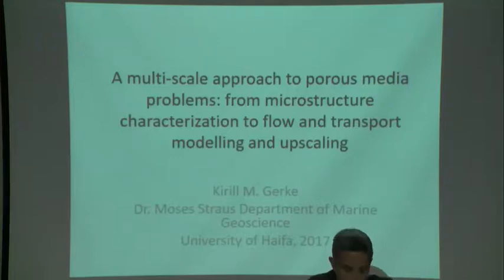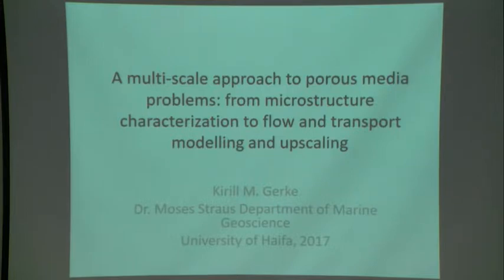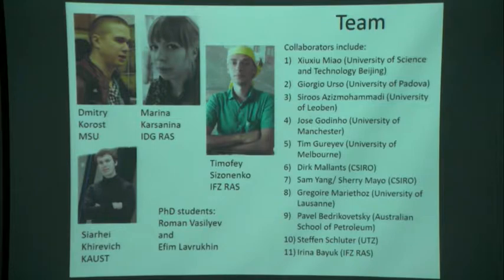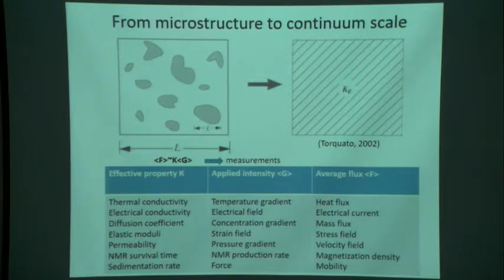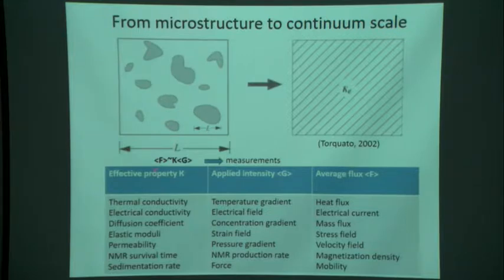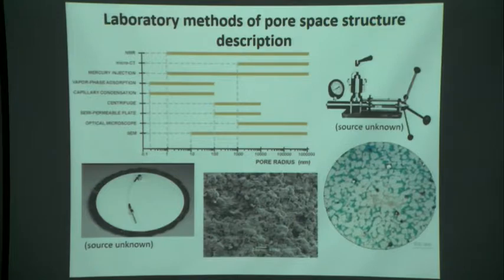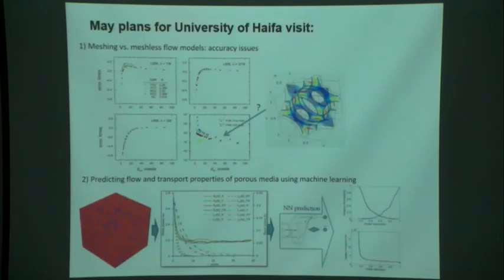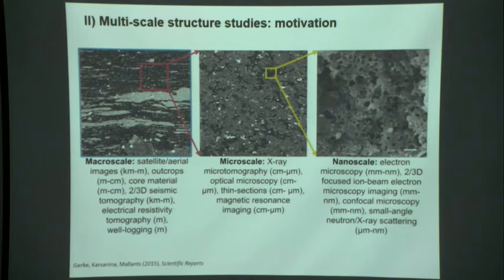A multi-scale approach to porous media problem:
From microstructure characterization to flow and transport modelling and upscaling
Kirill M. Gerke  23/10/2017